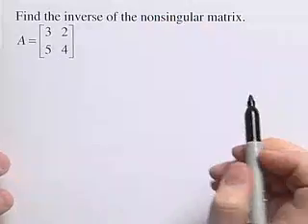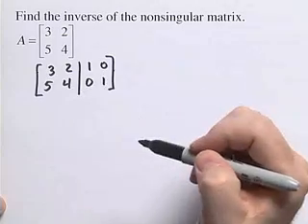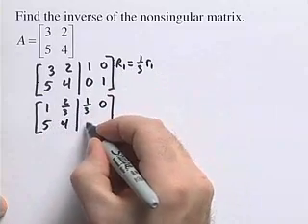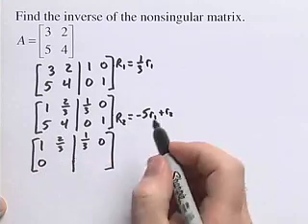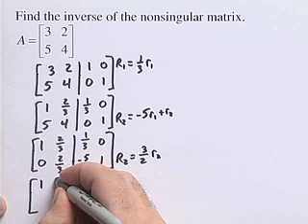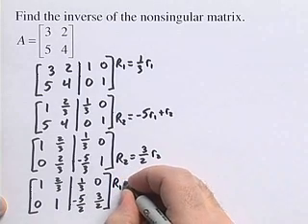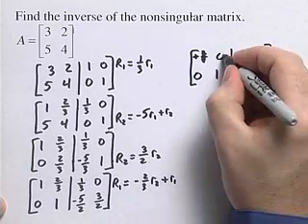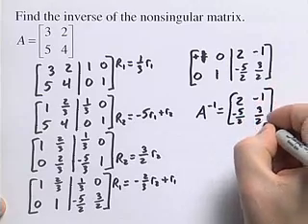How to Find the Inverse of a Non Singular Matrix